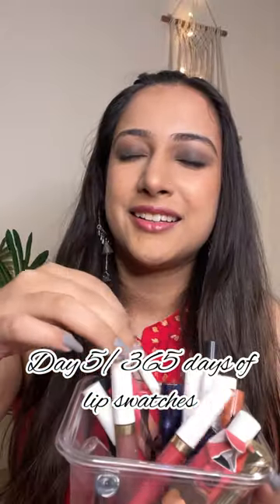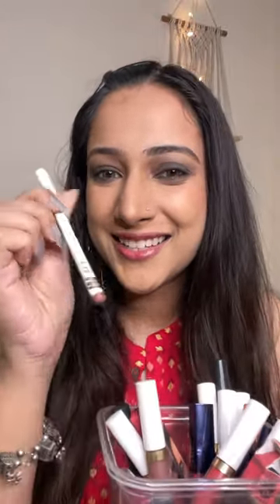Day 5/ 365 days of lip swatches